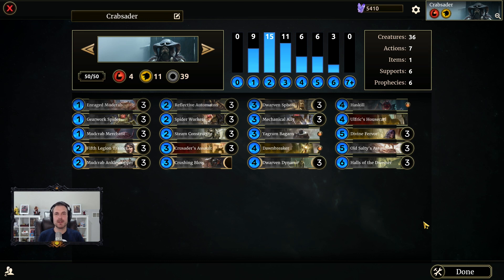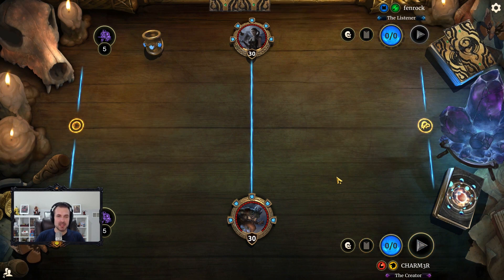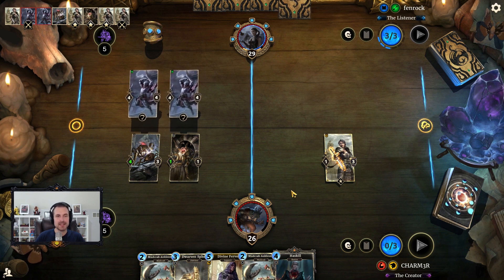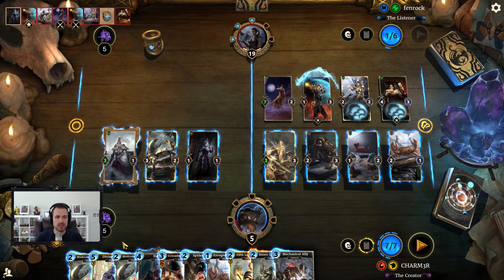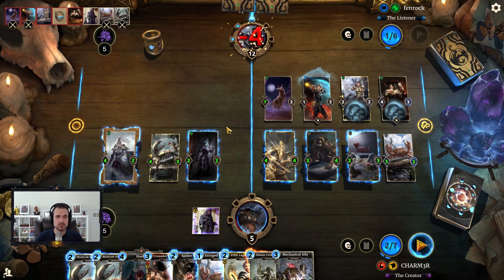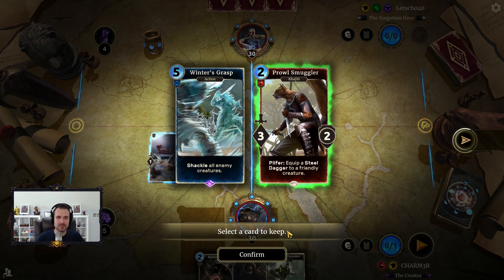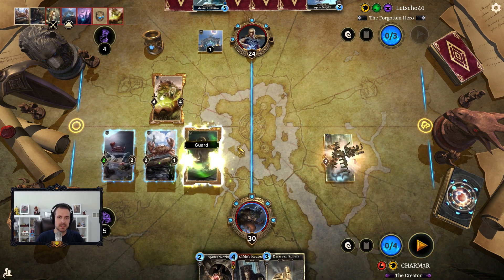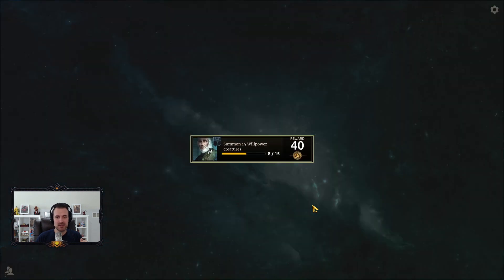Deck Testing: Crabsader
In honor of the new monthly card, it's CRAB WEEK! I'm playing mudcrab inspired decks all week. These will be decks containing mudcrabs, or decks trying to punish mudcrabs.

Deck Code: SPAFsjhRraejdMAAAPdLeDgpfTkYkXmToZpqgUfrkpfqxehO